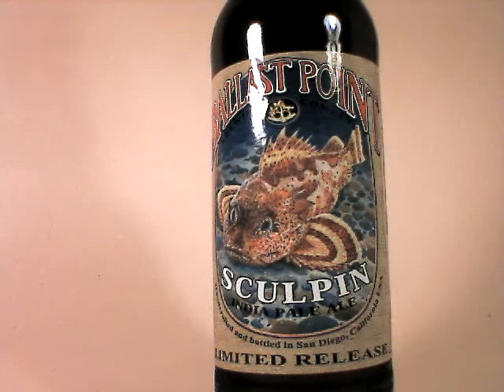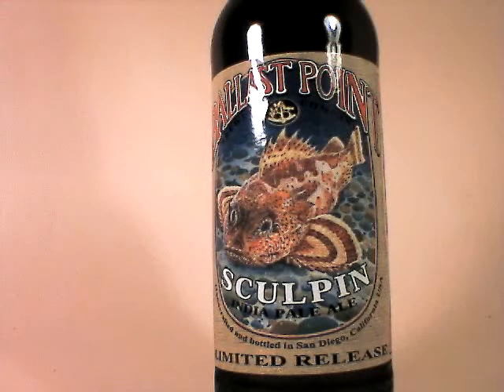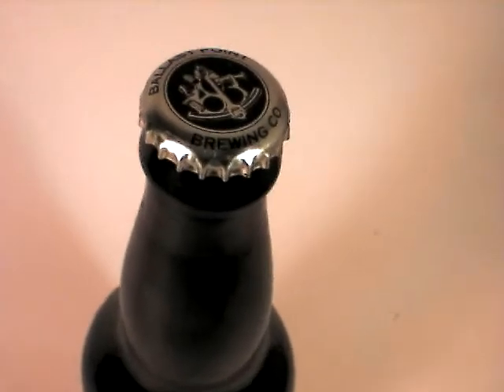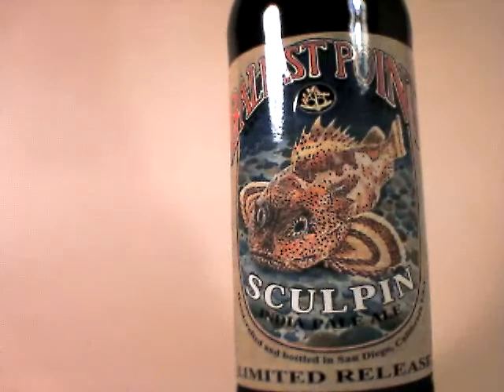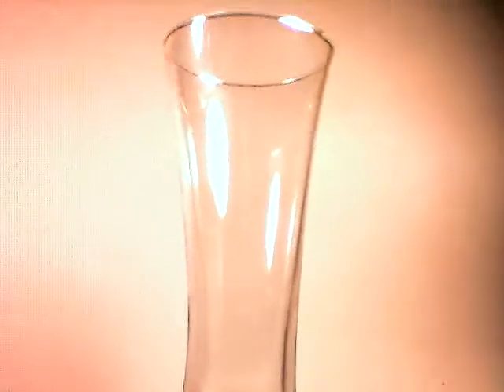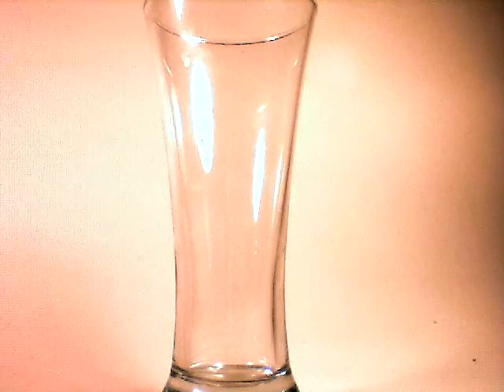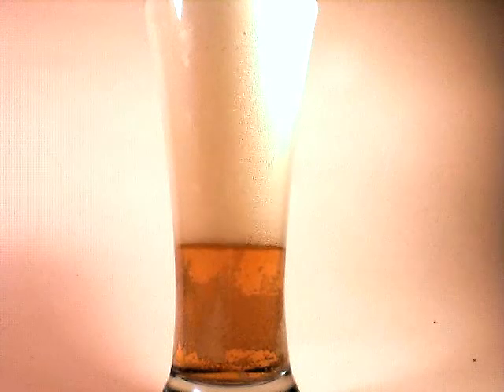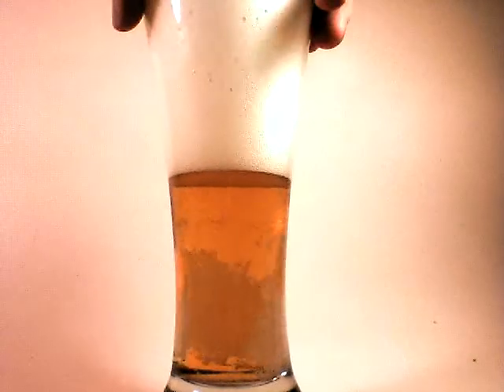pourn: Ballast Point Sculpin IPA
Style; glass: IPA; tulip
22 fl oz x 7% ABV = 154 / 60 = 2.56 beers * 150 C = 384 calories (est.)
Purchased at: Craft Beer Outlet, Phila, PA for $11.99

Aroma: nice, calming, beach, field, grassy, salty, citrus.

Visuals: brand focused packaging, a bright engaged yellow, brilliantly clear, bright white tight bubbled head, sticky lace.

Taste: expertly balanced, honey, citrus, rind, peppers.

Palate: Bright, crisp, and layered, drying, increasingly bitter long finish.

Overall: Fantastic. In my top 3 IPAs, certainly. A favorite.